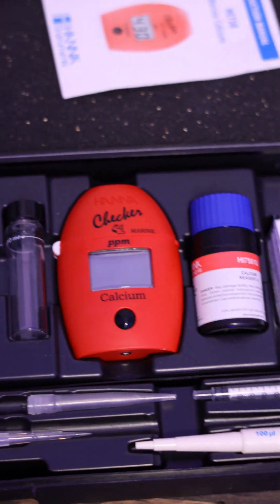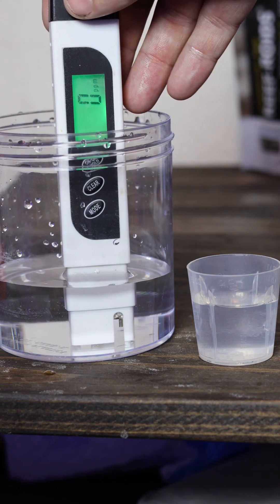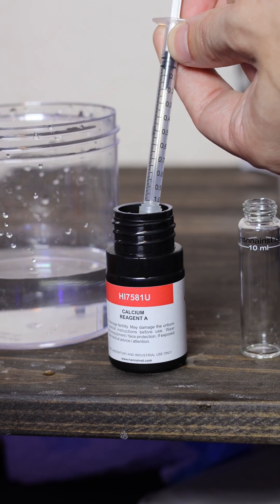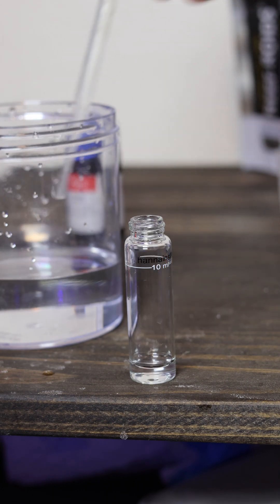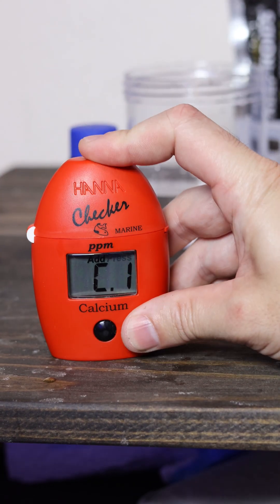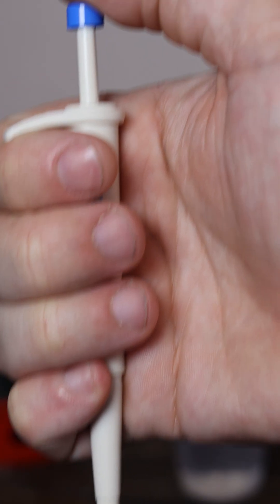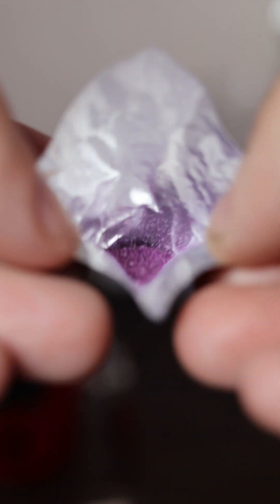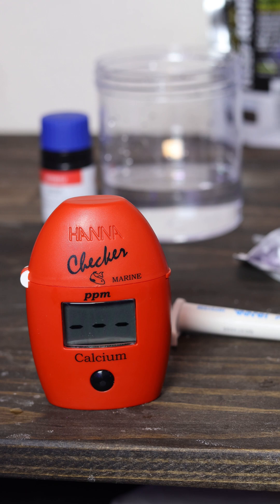how to use a Hanna calcium checker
Check out my videos if you want to learn how to set up a reef tank for less  money.